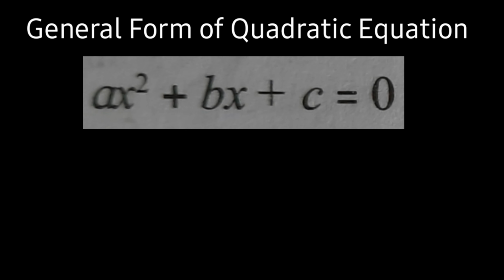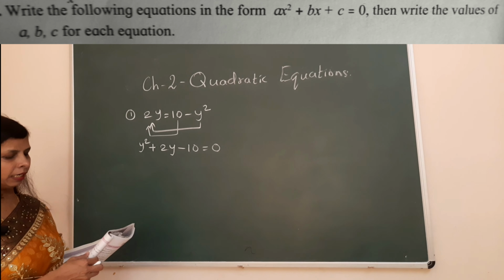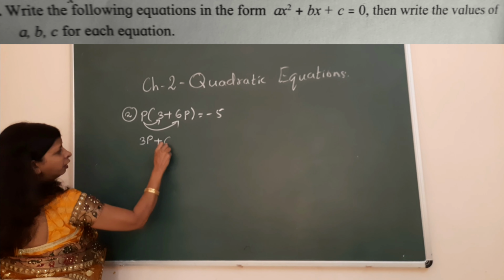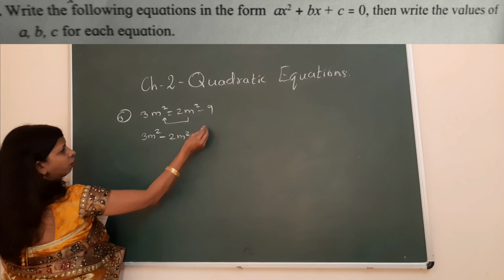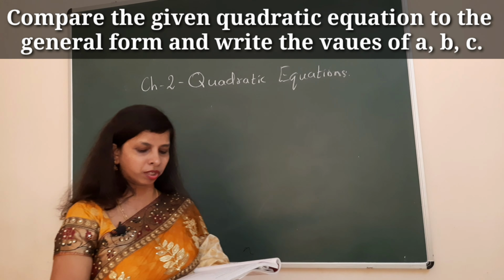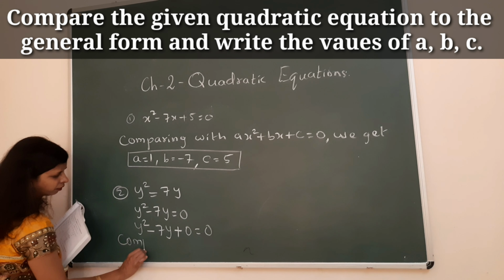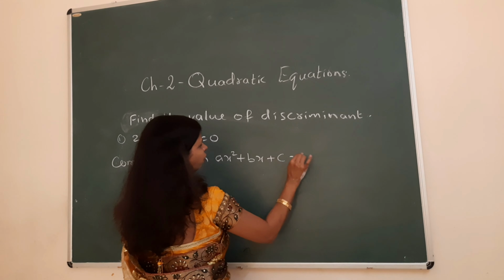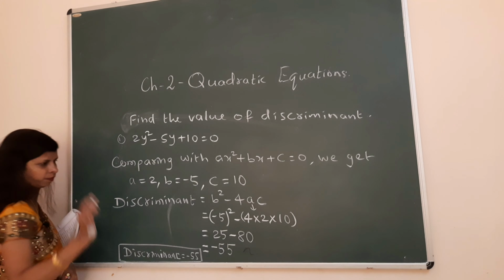SSC|M1|QUADRATIC EQUATIONS|Converting into general equation, Finding a, b,c and Discriminant.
JOHN CEPHAS COACHING CLASSES | Quadratic Equations | Video by MRS. EMALY NOILINE JOHN.

Topics covered are:
1) Converting into General form and finding values of a, b, and c.
2) Comparing with General form and finding values of a, b, and c.
3) Identifying values of a, b, and c and finding Discriminant.